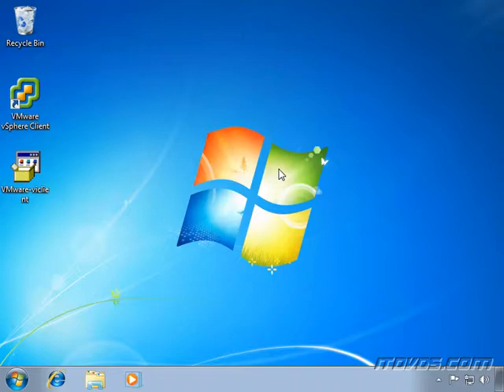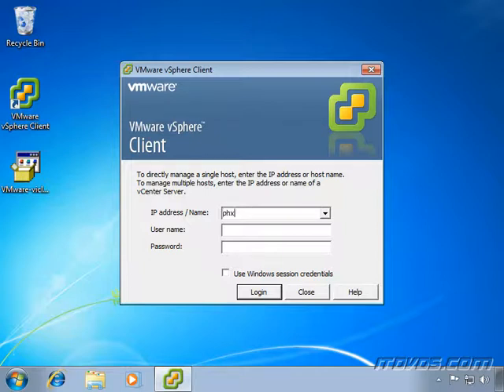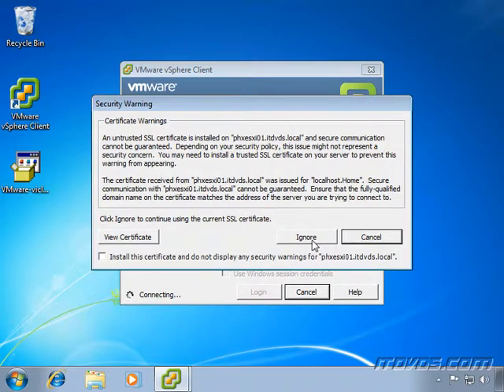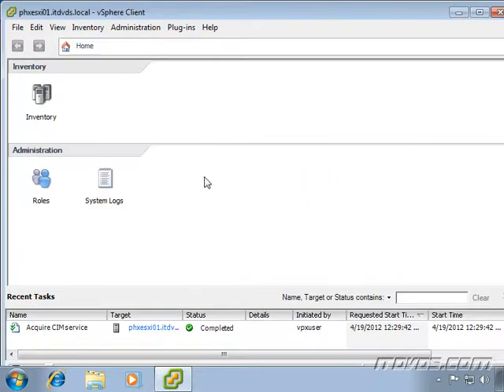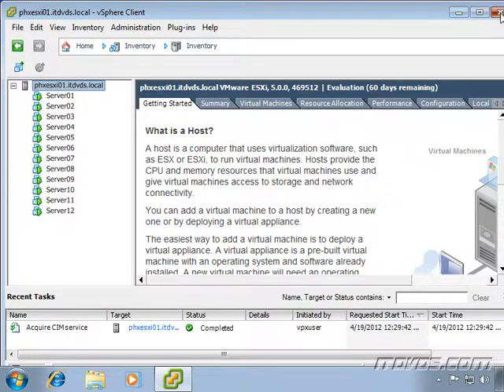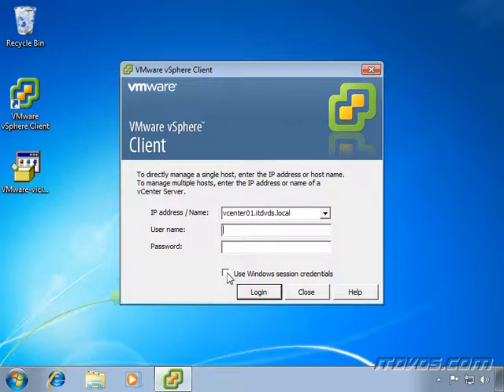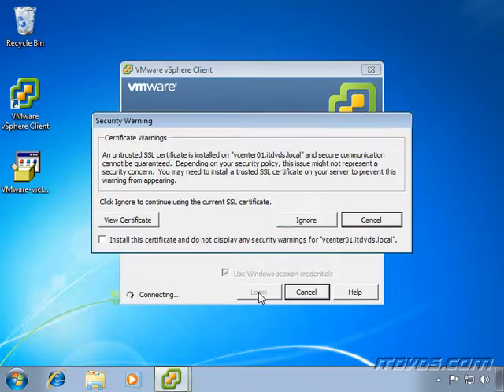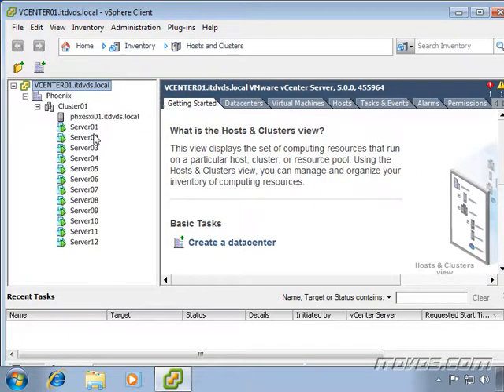Logging Into an ESXi Host and vCenter with the vSphere Client - vSphere 5 CBT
This movie is just a sample from the VMware vSphere 5 Virtualization Basics Training on ITDVDS.com. Complete training is available This sample movie goes over logging into ESXi 5 and vCenter 5 using the vSphere Client.